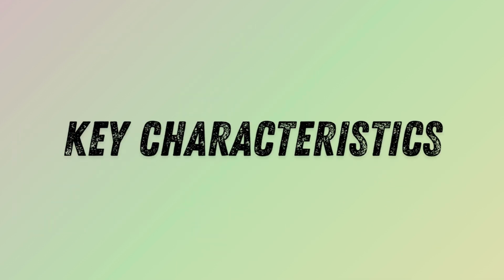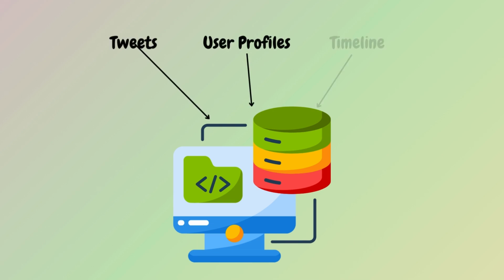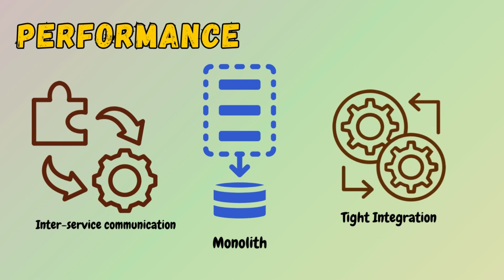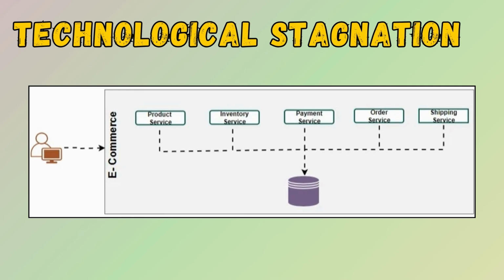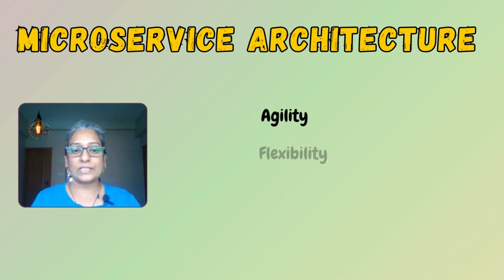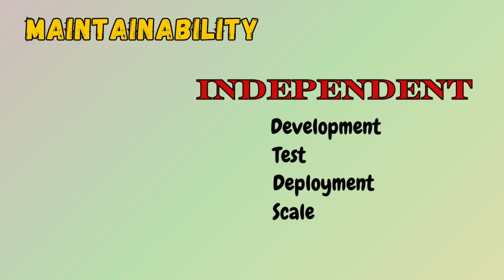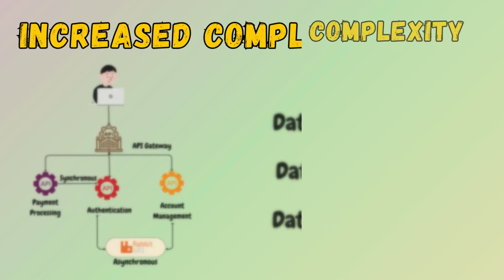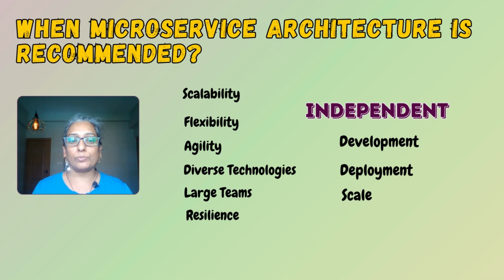When to Choose What: Monolith vs. Microservices | System Design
🔍 System Design Trade-offs: Monolithic vs. Microservices Architecture

Preparing for system design interviews? Dive into this must-watch video! We explore the critical trade-offs in system design, focusing on Monolith vs. Microservice Architecture. Gain insights into real-world examples and industry experiences. Discover the advantages and challenges of each approach, from scalability to debugging complexities. Whether you're prepping for interviews or optimizing architecture, this video is a must-see. Hit play now!

Don't forget to like 👍, share 📤 this video, and subscribe 📥 for more insightful content on career growth and technical skills.📈 Stay tuned for our upcoming content on technological advancements, data processing, and career development. Let's embark on this knowledge-packed adventure together!

Must READ for Continuous Learning:
• Building Microservices